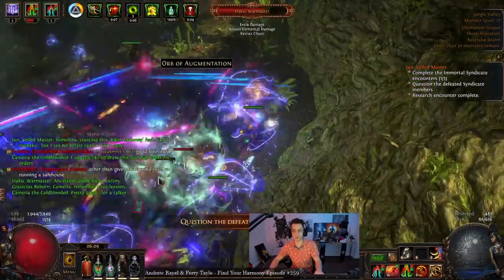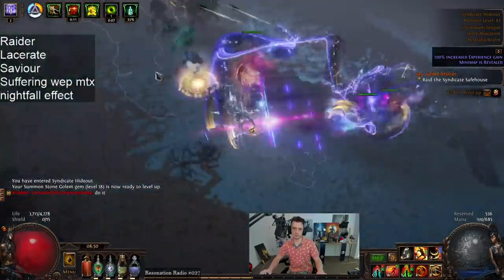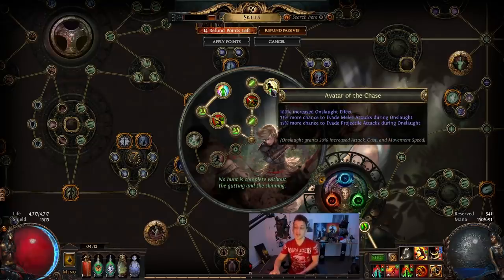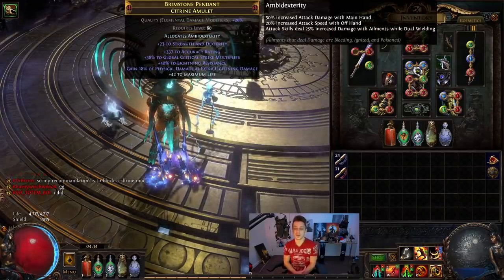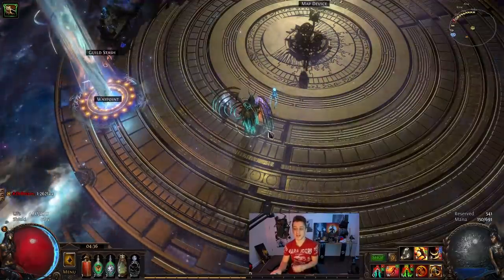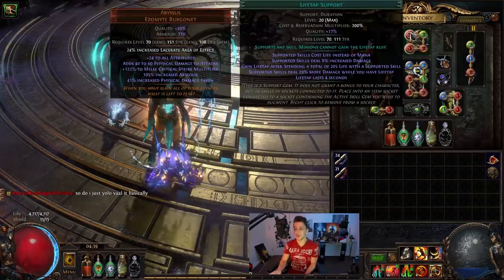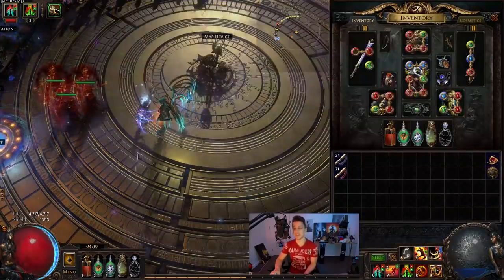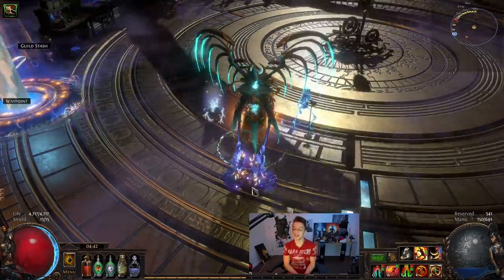Lacerate Saviour Raider, Hard Carried By Mtx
Lacerate seems to have a bit of potential but let's be real it's mostly just the mtx hard carrying, wouldn't be playing it otherwise.